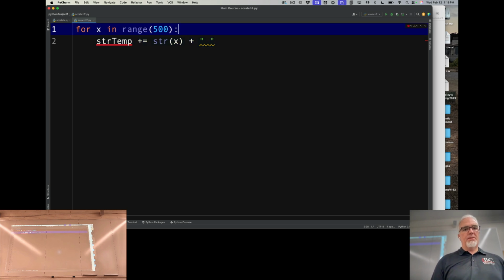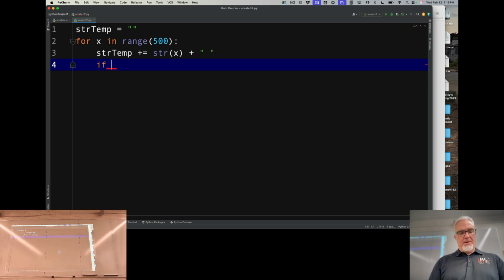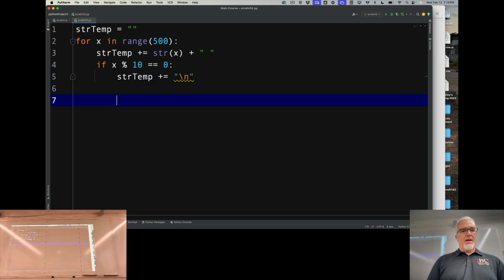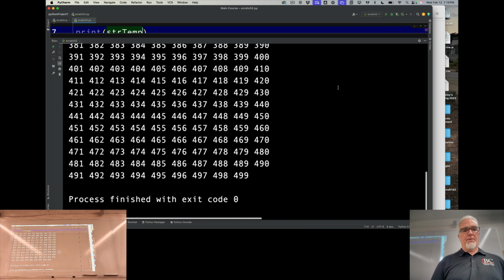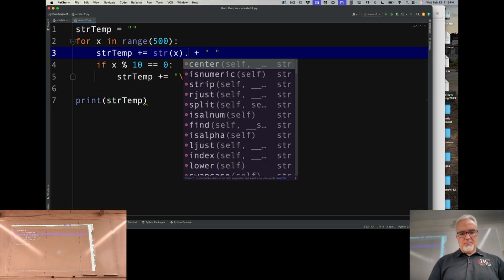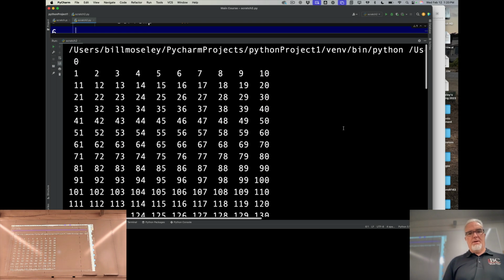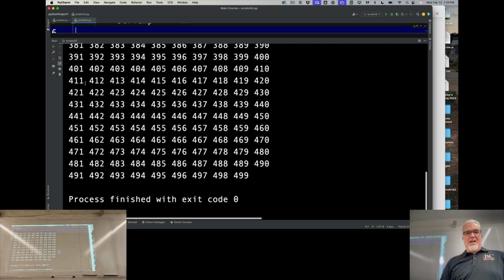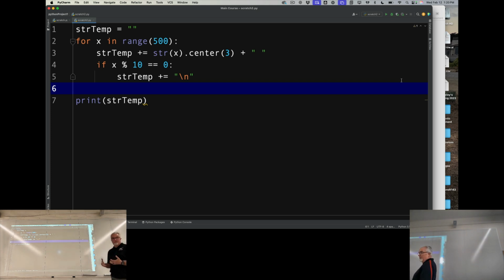Python (Spring 2025) Module 5-14: Patterns of Printing a Range